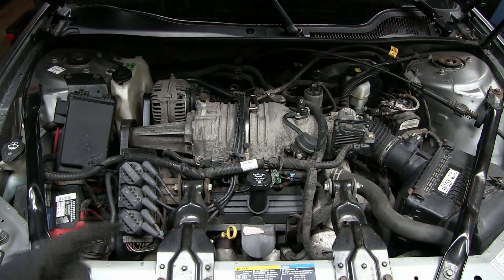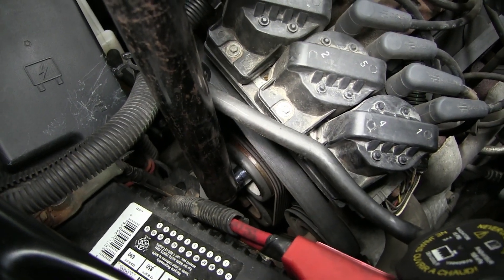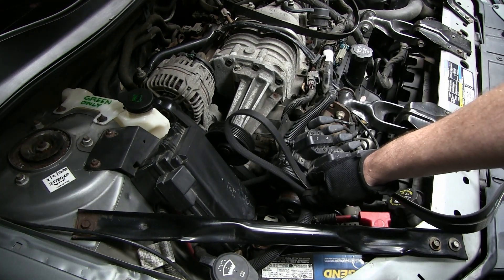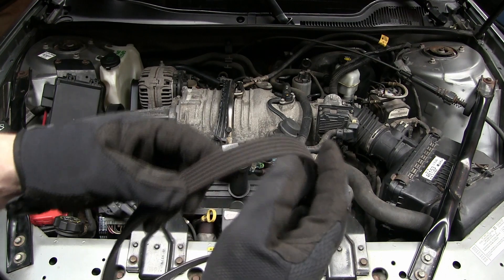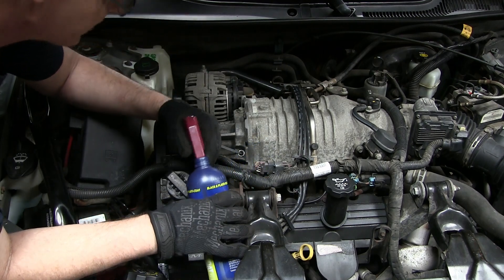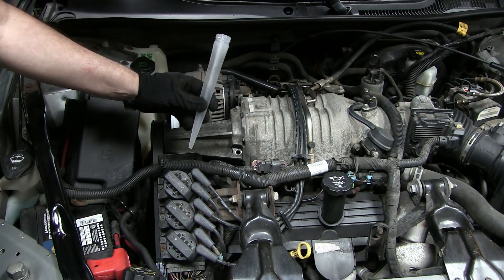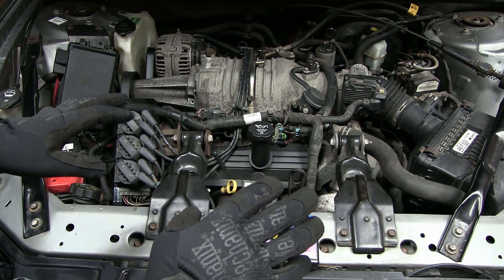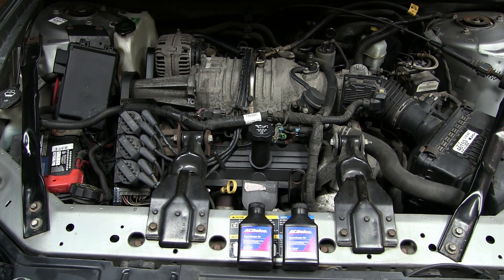Eaton M90 Supercharger Oil & Belt Change - GM 3.8L 3800 Series II/III V6 Engine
How to perform routine maintenance on a GM vehicle equipped with an Eaton M90 supercharger.   Replacing the belt and supercharger fluid can easily be done DIY in less than 30 minutes with a few simple tools.

Eaton M90 superchargers can found in these vehicles:
    1996–2005 Buick Park Avenue Ultra
    1997.5–2004 Buick Regal GS / GSE / GSX (SLP)
    1996–1999 Buick Riviera (optional 1996-97, std. 1998-99)
    2004–2005 Chevrolet Impala SS
    2004–2005 Chevrolet Monte Carlo SS Supercharged/Intimidator SS/Dale Jr. SS
    1996–1999 Oldsmobile Eighty-Eight LSS (limited)
    1996–2003 Pontiac Bonneville SSEi
    1997–2003 Pontiac Grand Prix GTP / GTX (SLP)
    1996–2004 Holden Commodore VS (series II), VT, VX, VY
    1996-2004 Holden Caprice and Statesman VS (Series I, II & III), WH, WK

    2001–2004 Holden Monaro (V2 VZ) CV6
    2004–2005 Pontiac Grand Prix GTP
    2006–2007 Pontiac Grand Prix GT